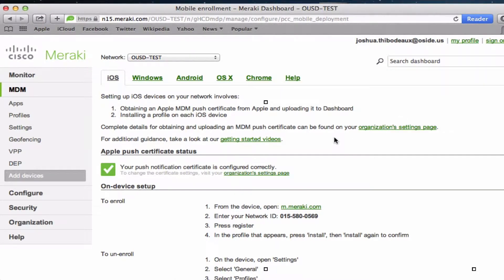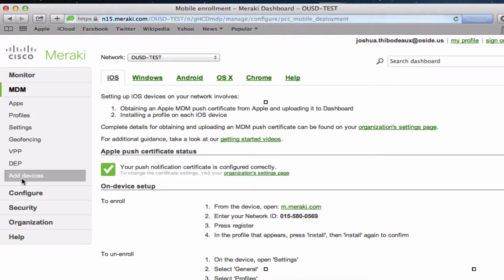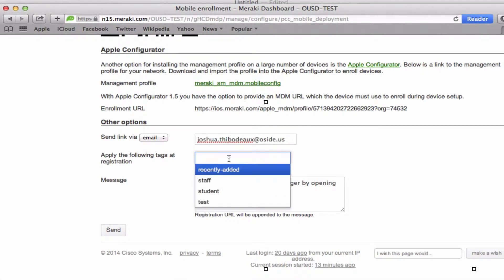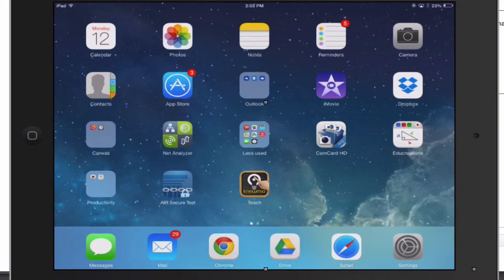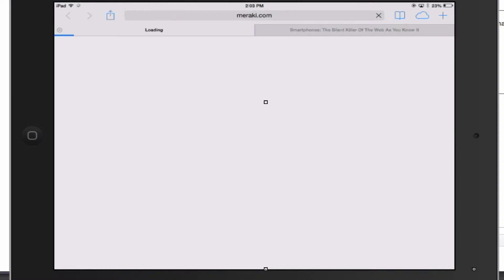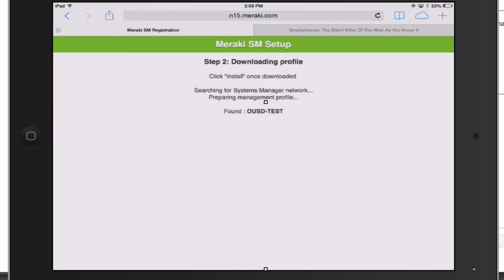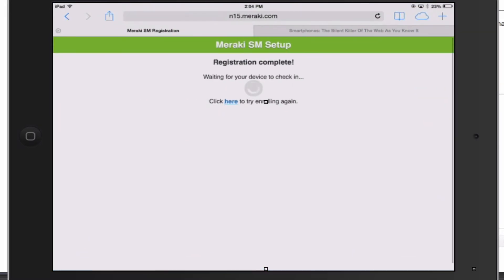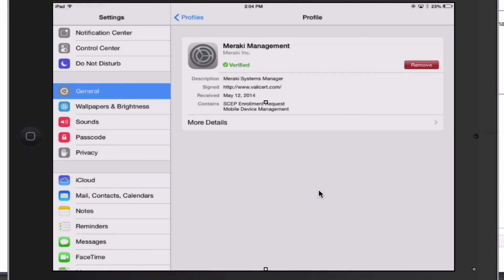Adding a Device to Meraki MDM OUSD Tech Support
This is how to add a device to the Meraki MDM in OUSD